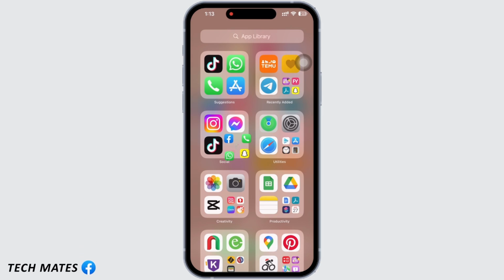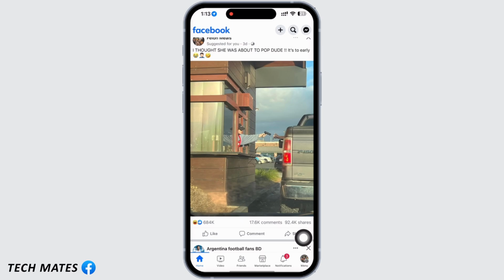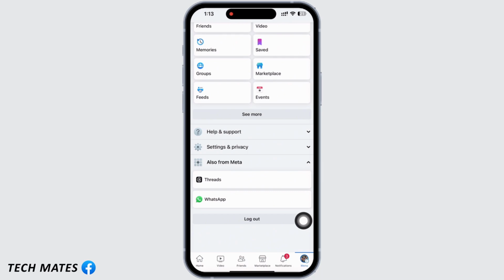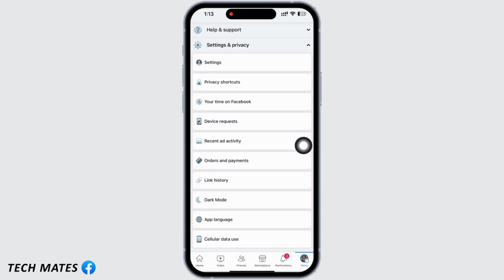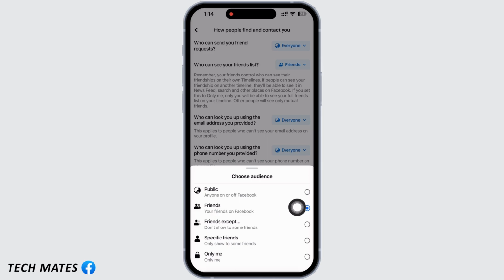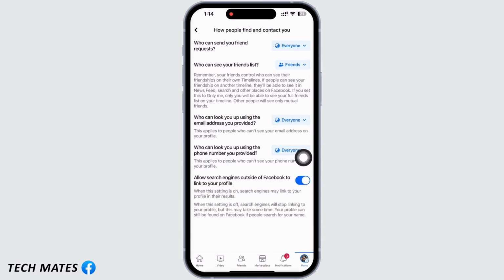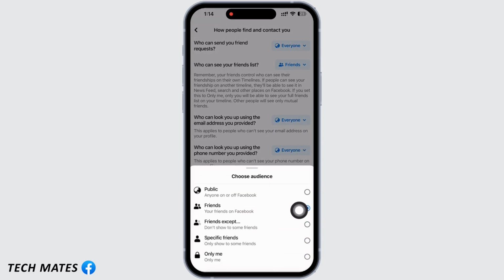How to Hide Friends on Facebook iPhone | Make Private Friends List on Facebook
Do you want to keep your Facebook friends list private on your iPhone? You're in the right place! In this step-by-step tutorial, we'll show you how to hide your friends list on Facebook using your iPhone.

⏰ 00:00 Introduction:
We'll begin by explaining why you might want to hide your friends list on Facebook and the benefits of keeping this information private. Your privacy matters, and we'll help you secure it.

⏰ 00:20 Hiding Friends List:
In just 20 seconds, we'll provide you with clear instructions on how to make your Facebook friends list private on your iPhone. We'll guide you through the settings and options to ensure your friends list is only visible to you.

With this guidance, you can enjoy Facebook while keeping your friends list confidential.